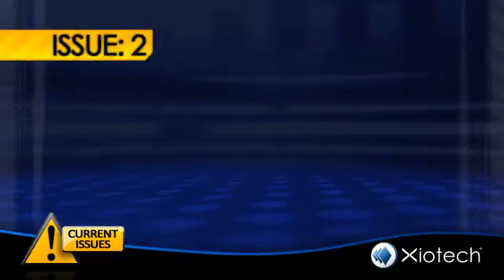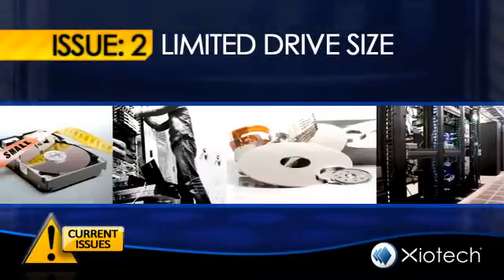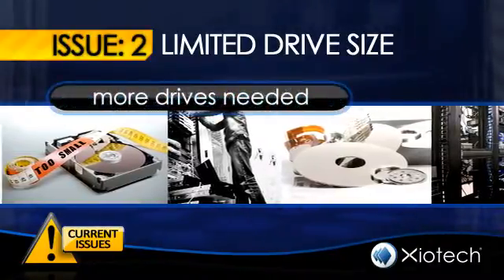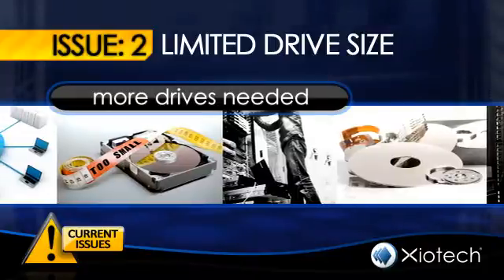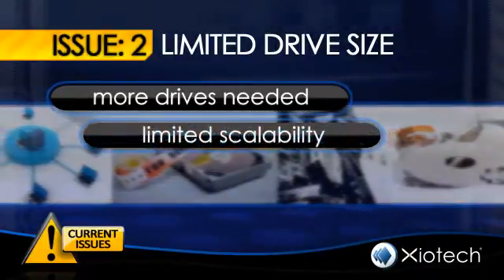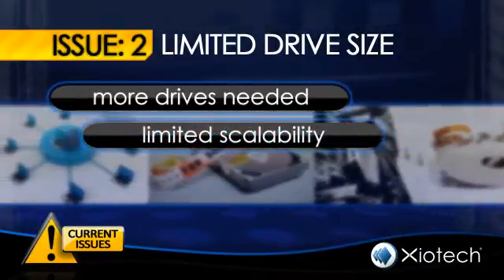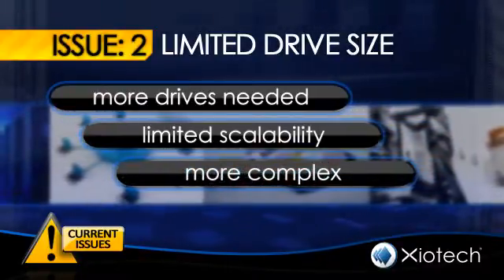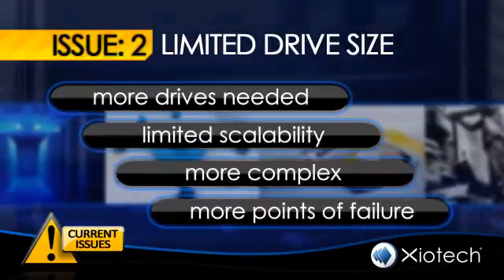Xiotech Intelligent Storage Element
Based on revolutionary new Intelligent Storage Element (ISE) technology, Emprise storage solutions provide this solid foundation of reliability, performance, and scalability.